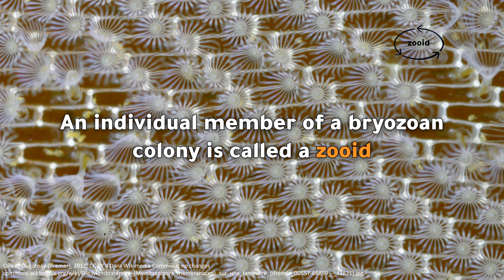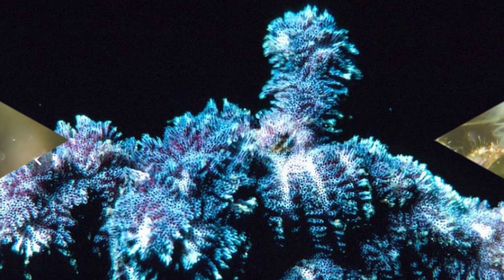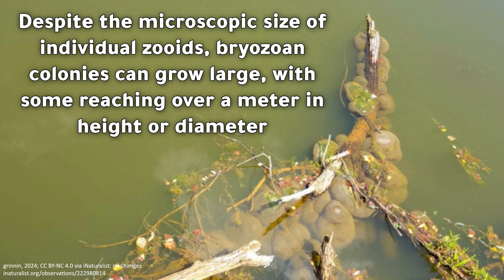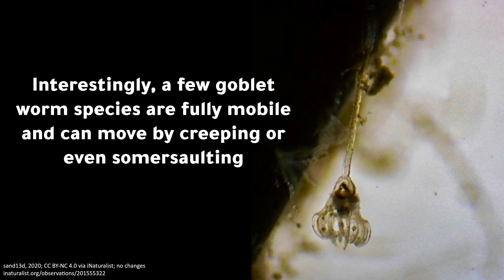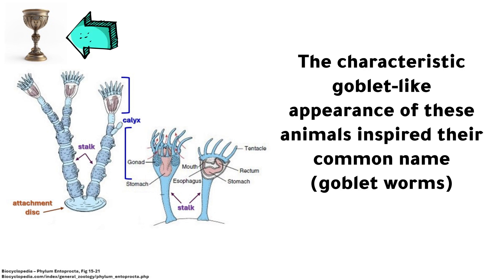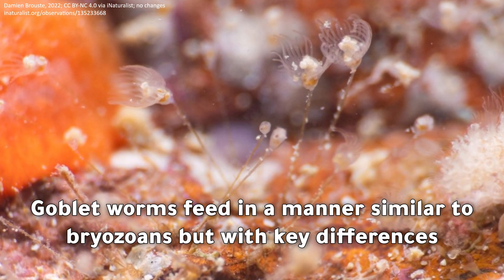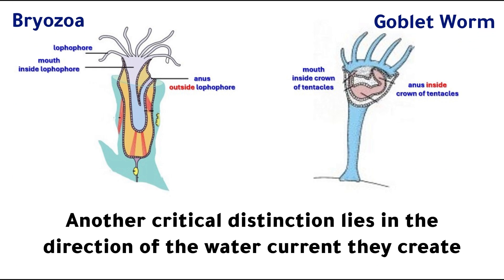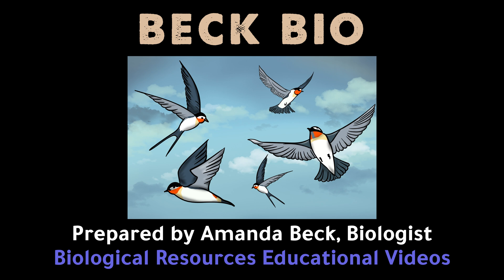Phylum Bryozoa (=Ectoprocta) & Phylum Entoprocta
📌 These tiny, tentacled creatures might look like underwater moss or cups, but their feeding tricks and colony-building abilities are anything but simple. This is a general overview of the phylum Bryozoa and the phylum Entoprocta, made for students, beginners, or anyone curious about bryozoans and goblet worms. It is not a detailed zoology lesson, but a simple and clear introduction.

🧠 In this Beck Bio video, you'll learn:
• What defines Phylum Bryozoa (bryozoans) and Phylum Entoprocta (goblet worms)
• The habitats these animals occupy, from marine and freshwater to rocks, algae, and artificial structures
• How bryozoans build colonies made of tiny individuals called zooids housed in zoecia
• The structure and function of the lophophore in bryozoans, and how it is used for filter feeding and respiration
• How bryozoans protect themselves using structures like the operculum and how their larvae contribute to colony growth
• What sets goblet worms apart, including their calyx, solid tentacles, and upstream feeding current
• The differences in tentacle structure, water flow, and anus placement between bryozoans and goblet worms
• Why goblet worms do not have a true lophophore and how their anatomy reflects their own unique evolutionary path
• Which species are sessile, colonial, solitary, or even mobile in Entoprocta

✅ Perfect for biology students and aspiring biologists! 🔄 Keep in mind: Zoology and taxonomy are always evolving. Phyla/classes/orders/families may be reclassified, merged, or renamed as new research and discoveries emerge. So, what you see here reflects current understanding, but it might change in the future.

📚 This video is part of the Zoology 101: Animal Phyla & Basics series, a Beck Bio resource covering general zoology topics to help you better understand wildlife in the field.

⏱️Chapters

00:00  Intro to Bryozoans
01:29  Zooid/Zoecium
02:11  Lophophore/Mouth/Anus
02:57  Protection
03:20  Intro to Goblet Worms
04:28  Body Structure/Calyx
05:00  Protection
05:13  Bryozoans vs. Goblet Worms

•  photo by formicacid